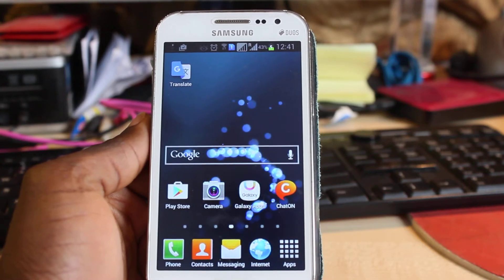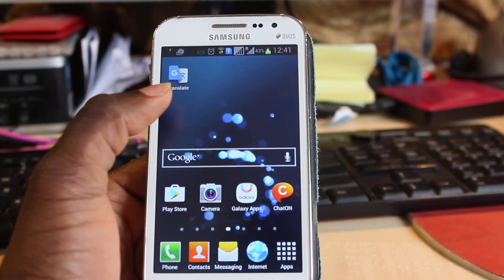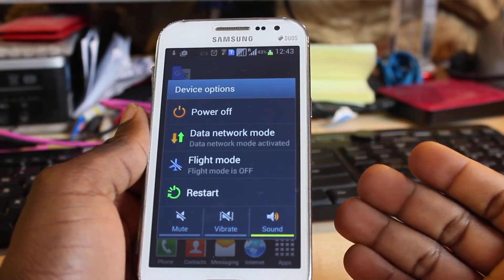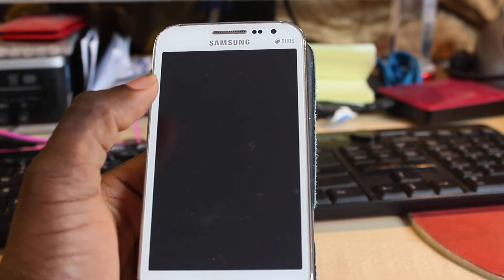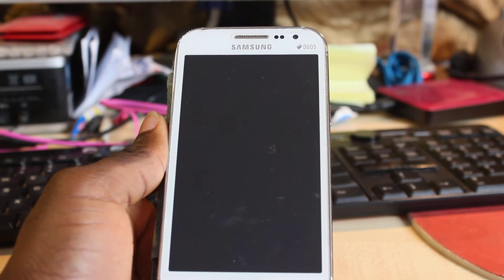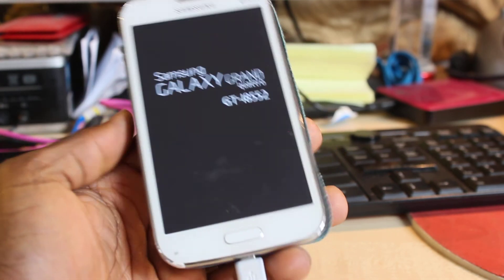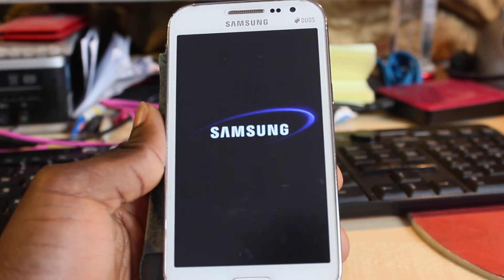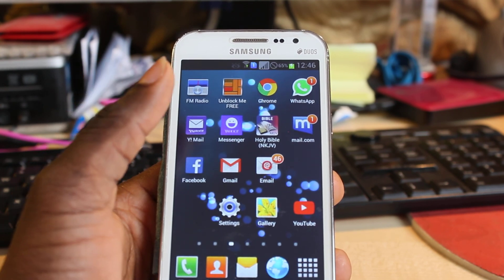How to do a Soft Shutdown for Samsung Smart Phones (Samsung Grand Quattro)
This video shows practical example of how to shutdown your samsung smart phone using Samsung Grand Quattro as sample